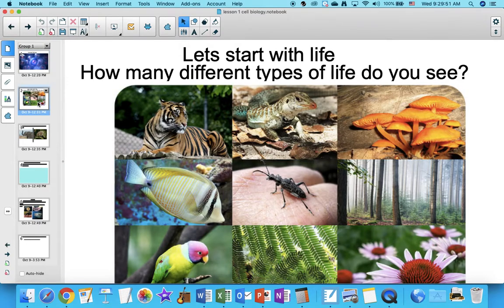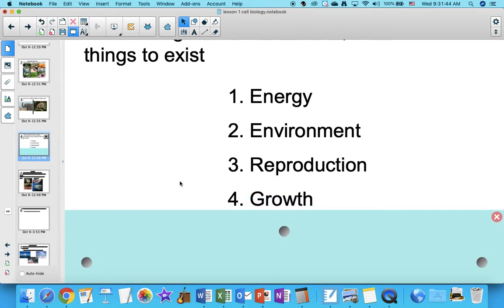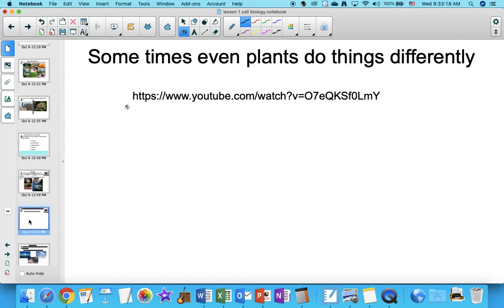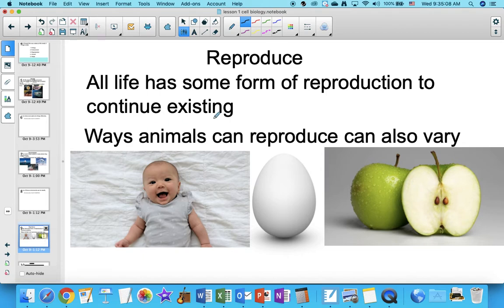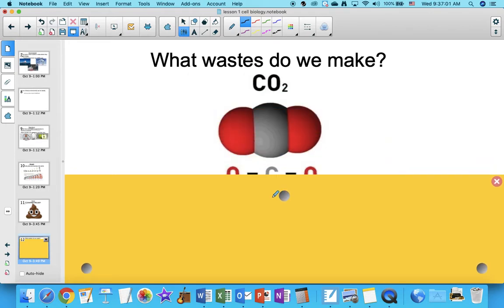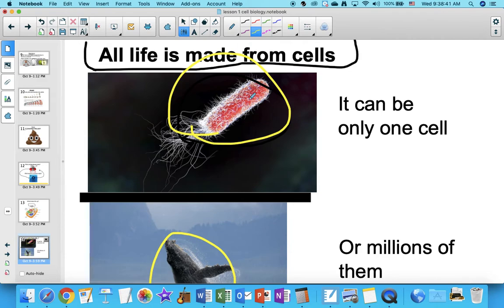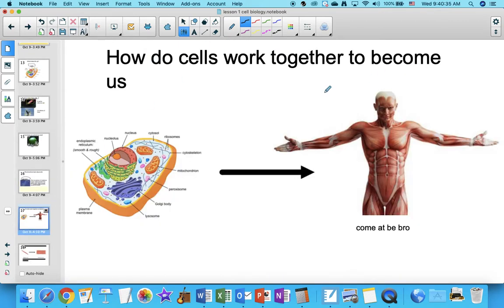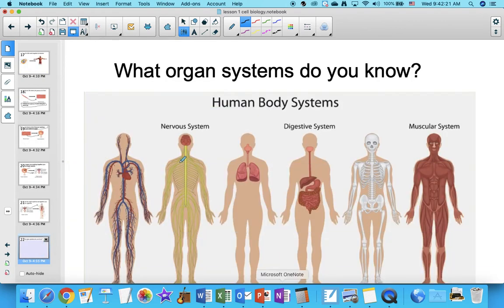Lesson 1 cell biology